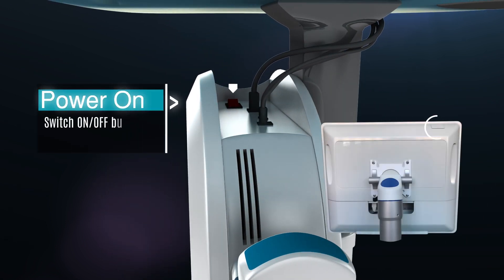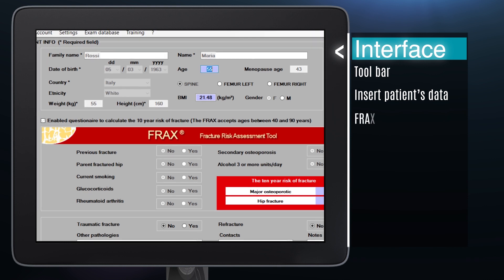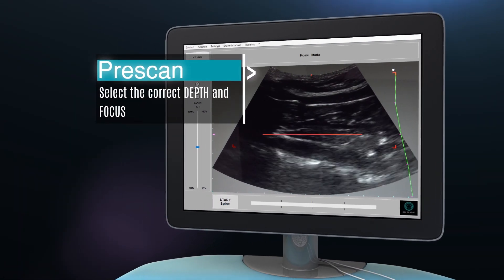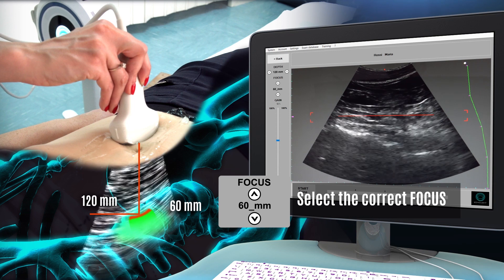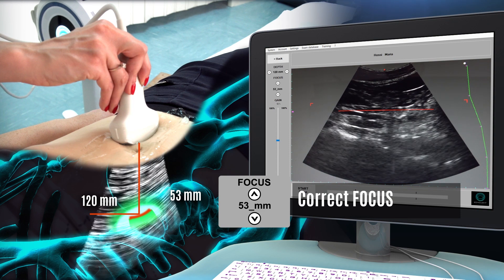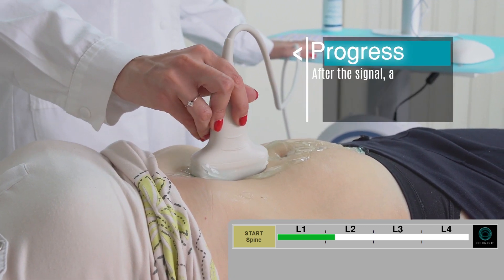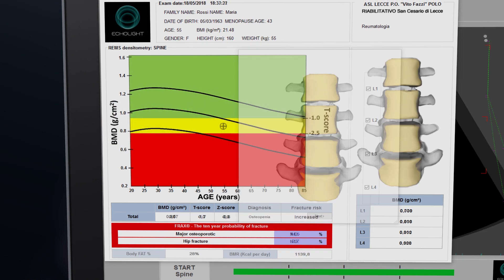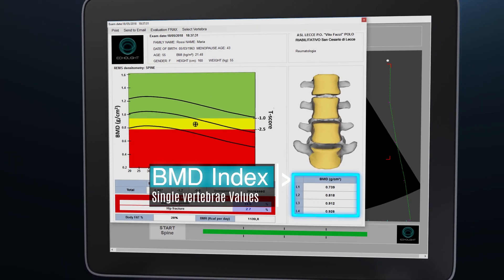EchoS Scan Spine - VOICE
Innovative radiation free techology REMS for the diagnosis of osteoporosis and bone health assessment at the lumbar vertebrae.